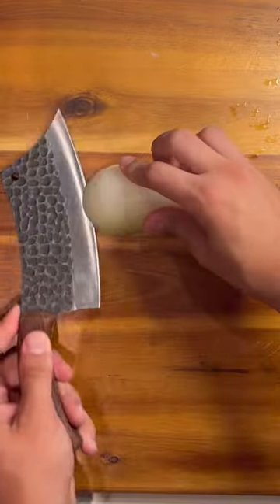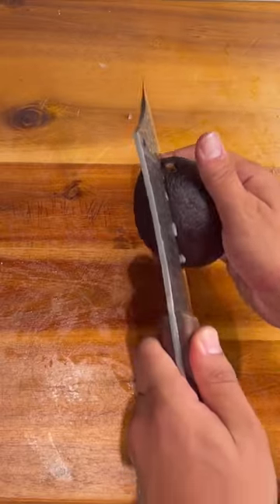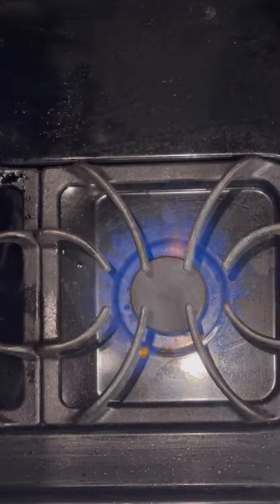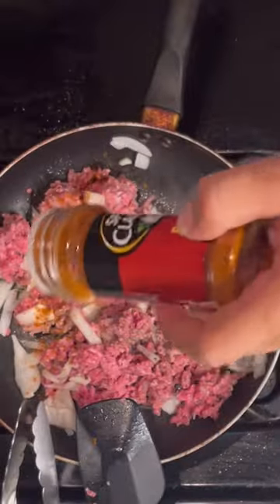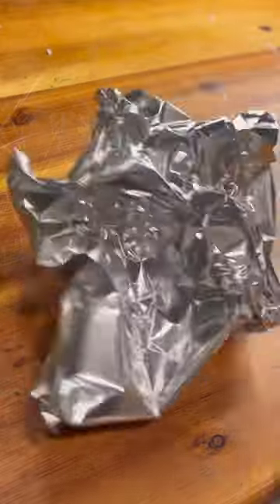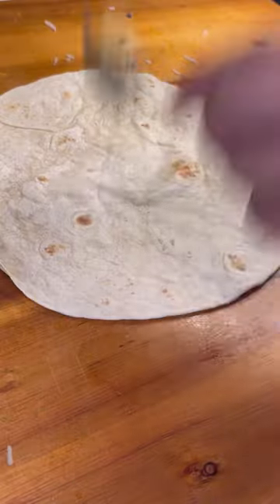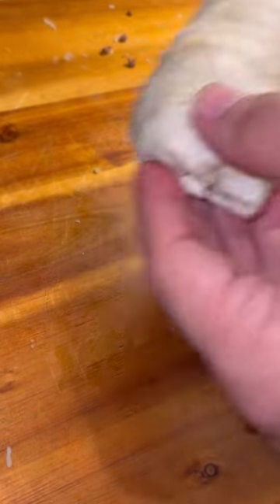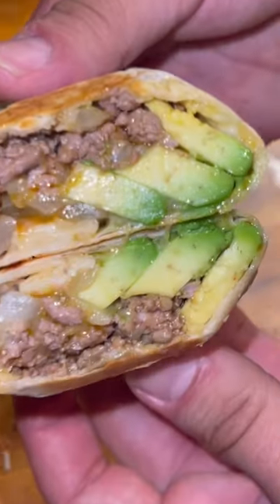Beef Avocado Burrito | 7abibicooks